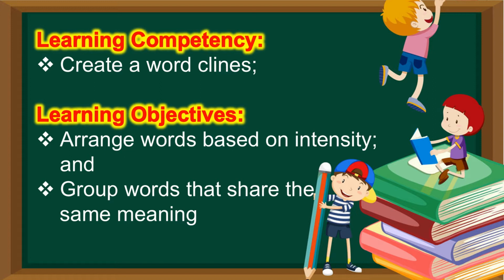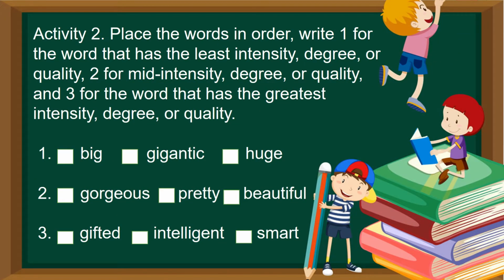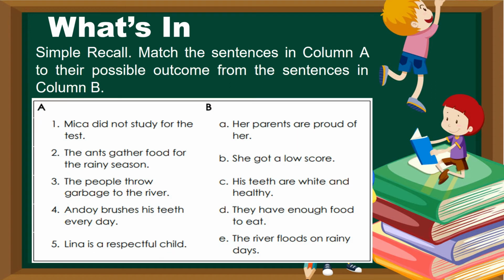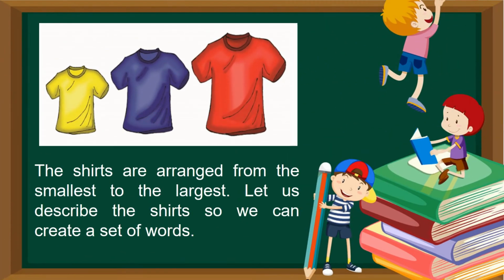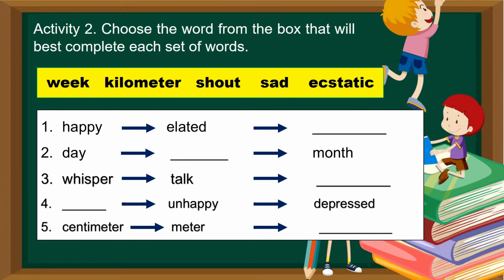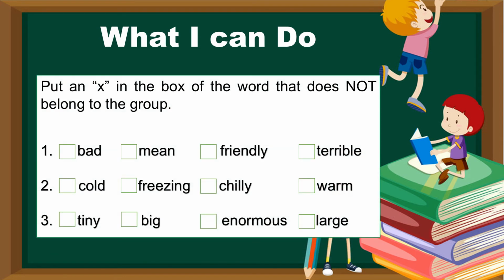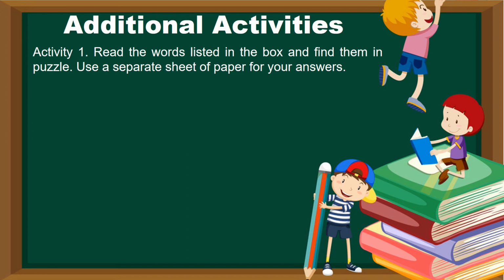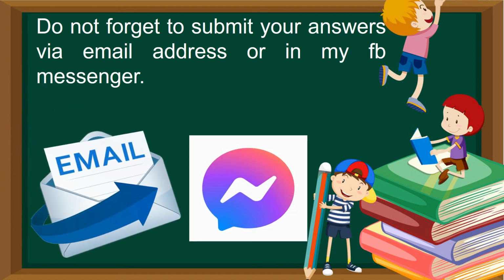English 2 | Quarter 3 Module 2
Topic: Word Clines
Teacher: Emy M. Arreglo
School: Cogon Bacaca Elementary School
District: Kiblawan South

From the Department of Education-Division of Davao del Sur